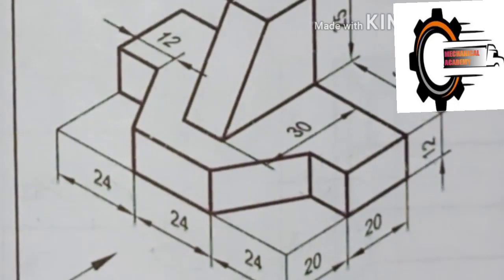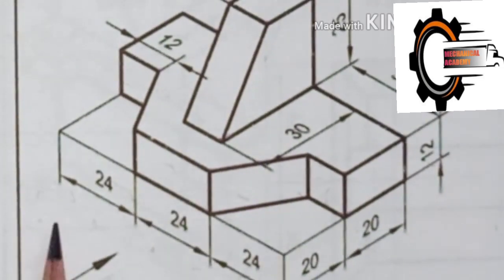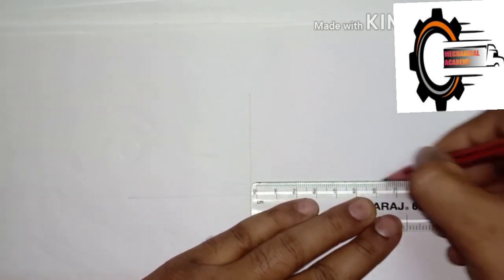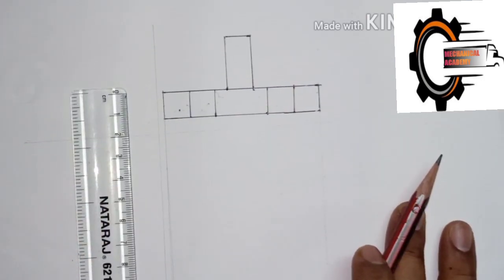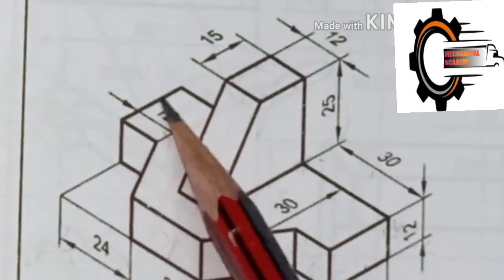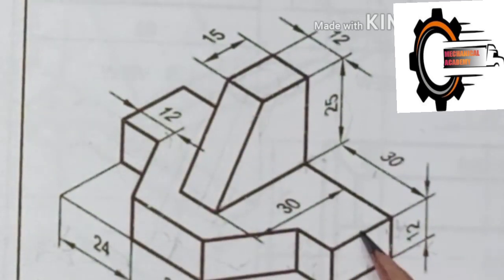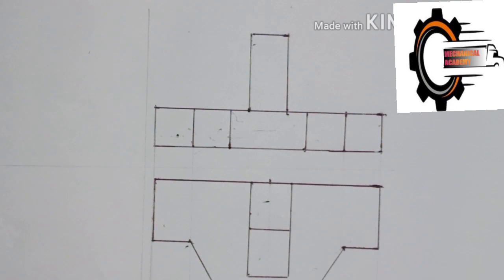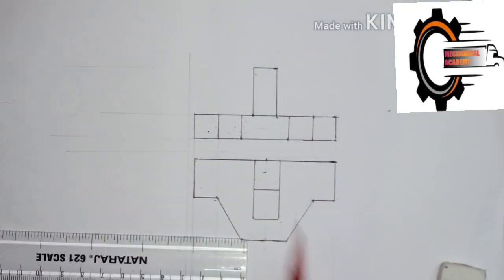ORTHOGRAPHIC VIEWS problem 3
ORTHOGRAPHIC VIEWS, ORTHOGRAPHIC projection, ORTHOGRAPHIC drawing